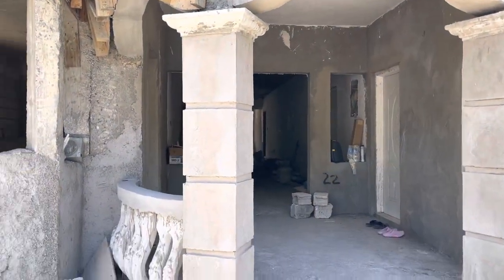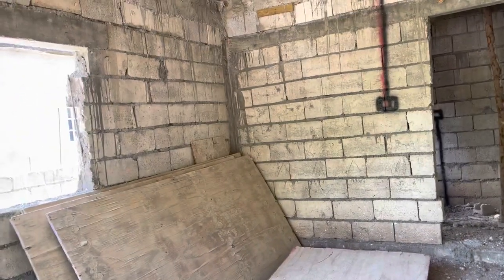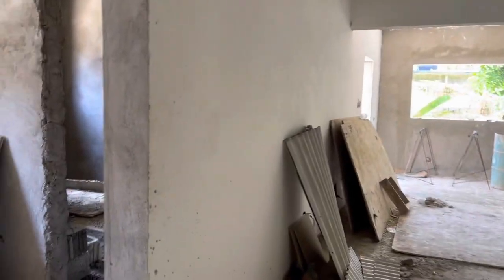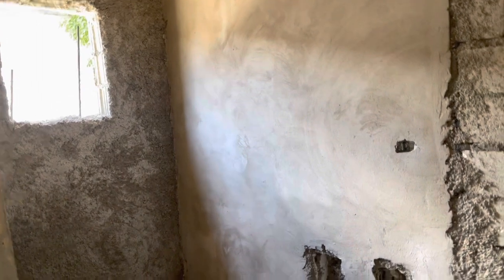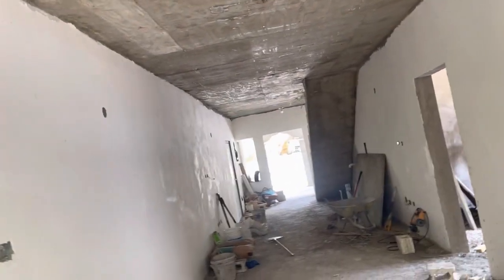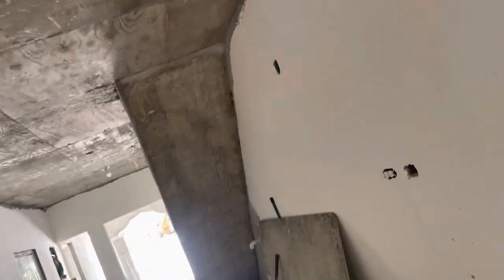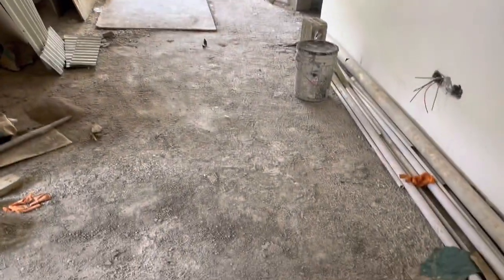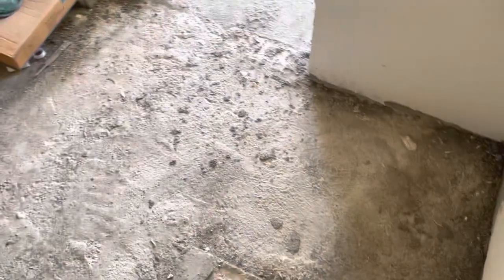Building a house in Jamaica. House update.